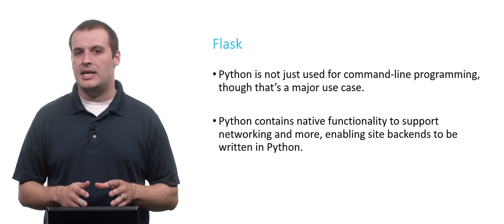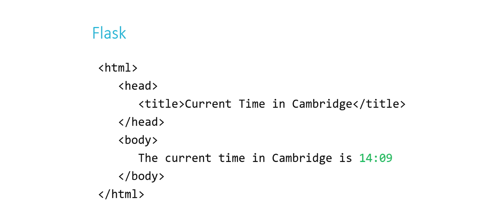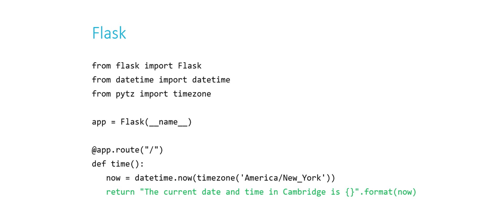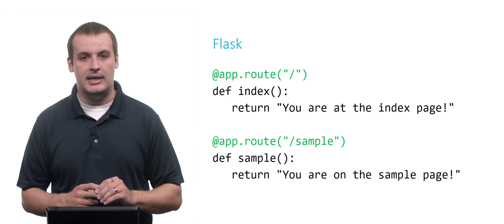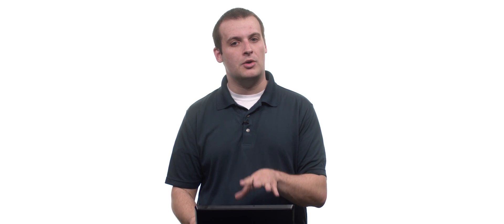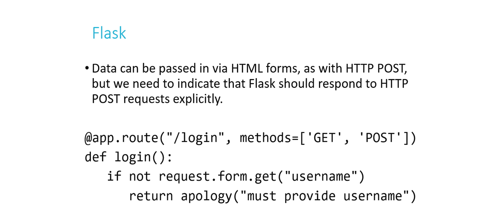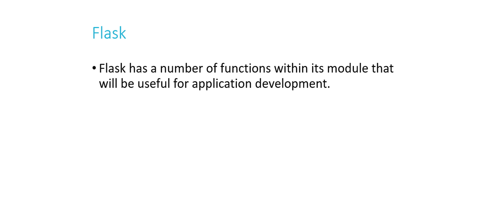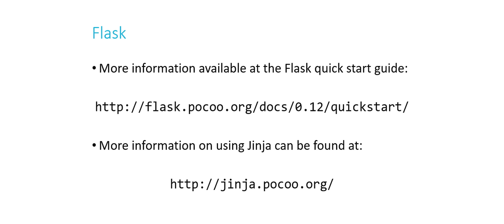Flask - CS50 Shorts